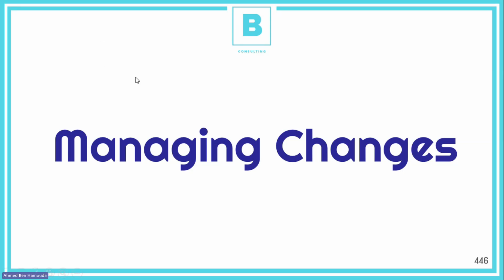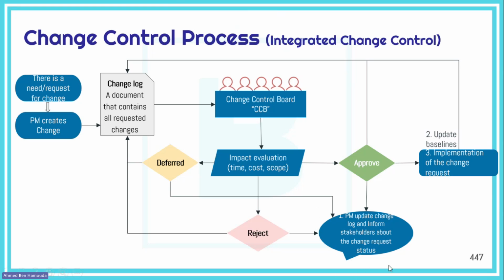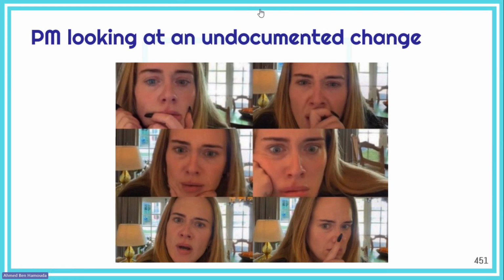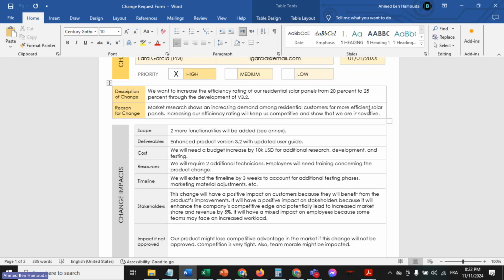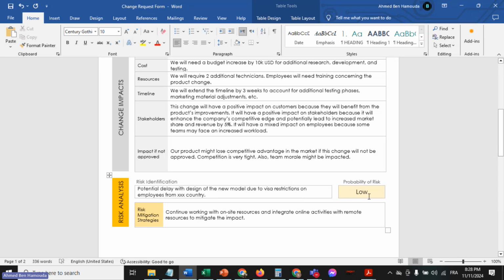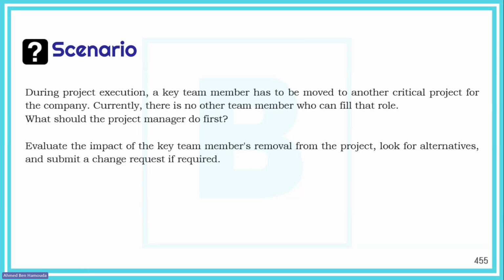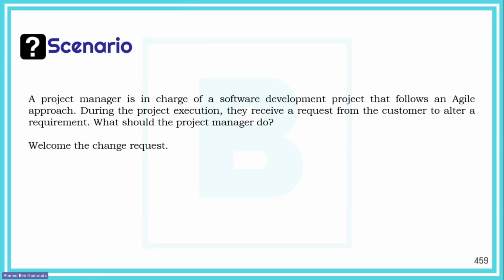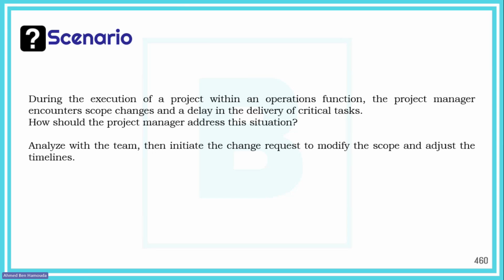Project Management in Practice Session 7: How to manage changes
This is a practical program to have hands on tools, techniques and practices to use in different project steps and phases.
Here's what the participants will learn during this practical program:

✅ Session 1: how to prepare a project study
✅ Session 2: how to draft a charter and kickoff a project
✅ Session 3: how to create a stakeholder register and engagement plan
✅ Session 4: how to create a GANTT chart and use a scheduling tool (MS project as an example)
✅ Session 5: how to run meetings and prepare minutes
✅ Session 6: how to create and update the risk register
✅ Session 7: how to handle changes in the project
✅ Session 8: how to report on project performance

In each session, the participants will go through a case study and learn how to use the relevant tools and templates, along with Tips&Tricks to succeed in their projects.